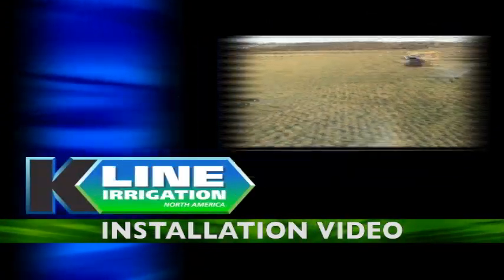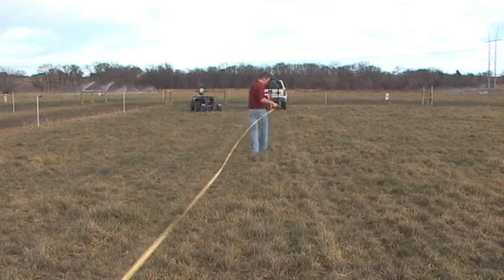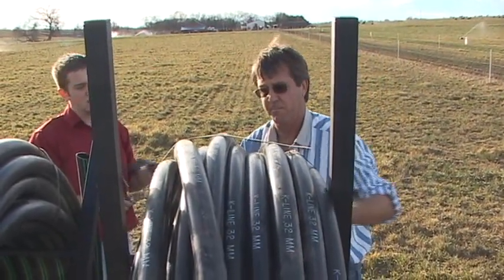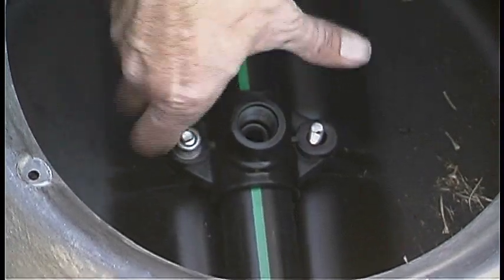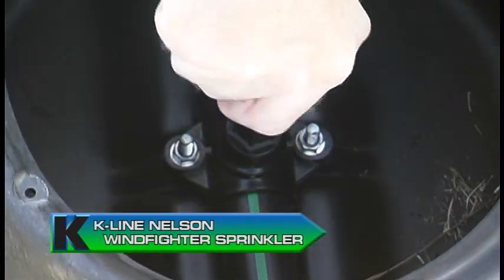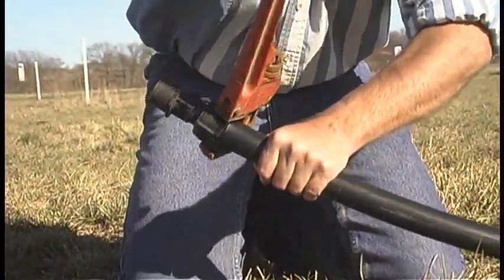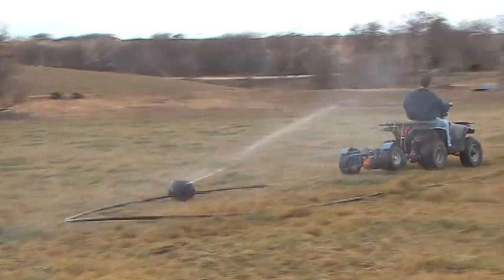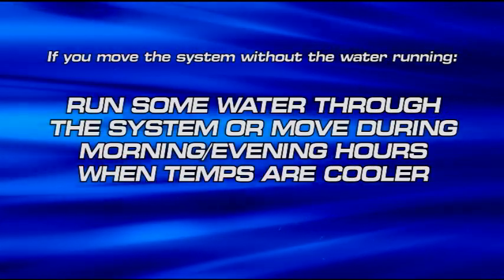K-Line Pod Line Installation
Guidance and tips for installing a new K-Line Irrigation system.

Chapters:
0:00 Introduction
0:13 Tools Needed
0:33 Getting Started
0:52 Laying out Pods & Tubing
1:53 Preparing Tubing for Sprinkler Assembly
2:15 Tapping Saddles
2:43 Adapters & Sprinklers
3:24 Preparing Tubing for Fittings
4:01 Installing Line Disconnects
4:15 Feed Line
4:25 Riser Connection & Line Flushing
4:32 Hooking Up to an ATV (properly)
4:46 Using a Kwik Shifter Cart
4:53 Shifting Lines while Running
5:33 Winterization
5:55 Contact Us!